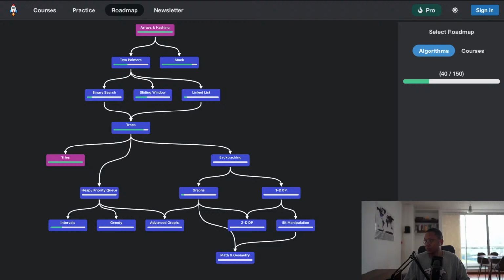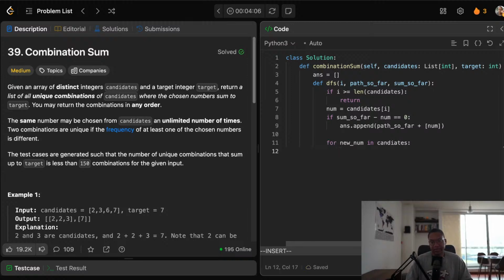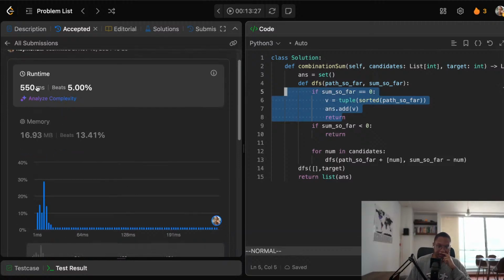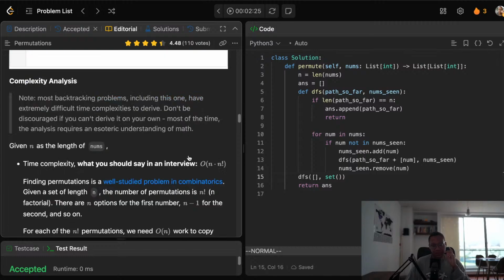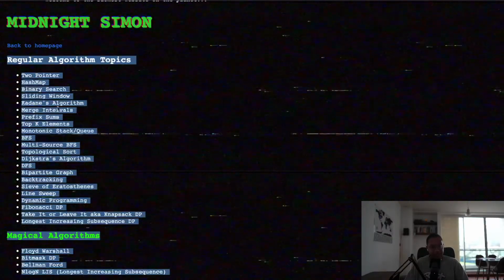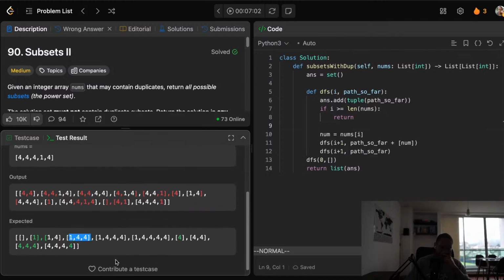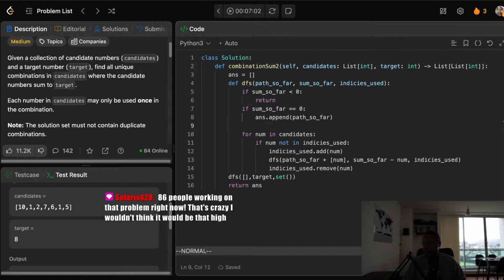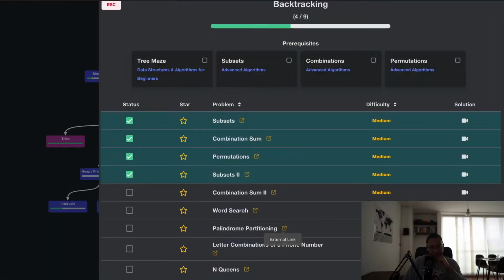Speedrunning Neetcode's Leetcode List (Backtracking)